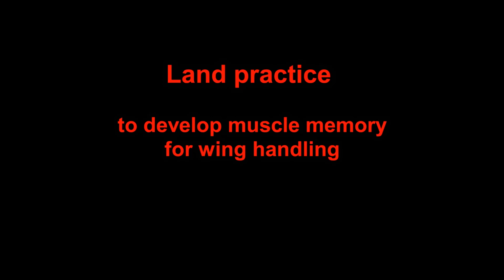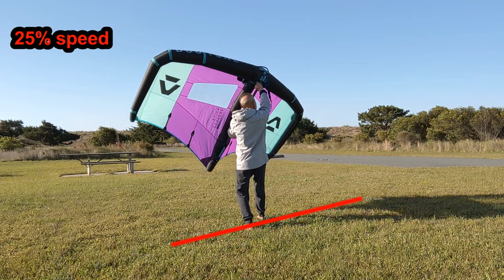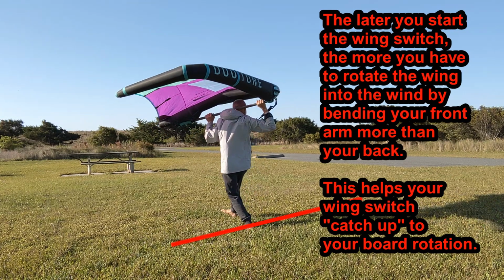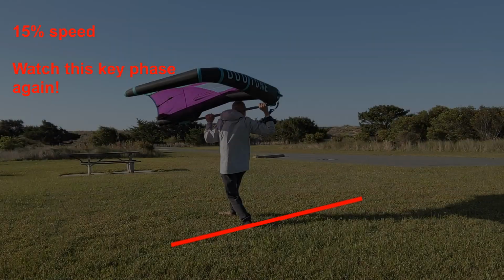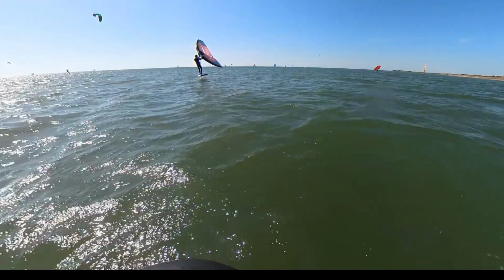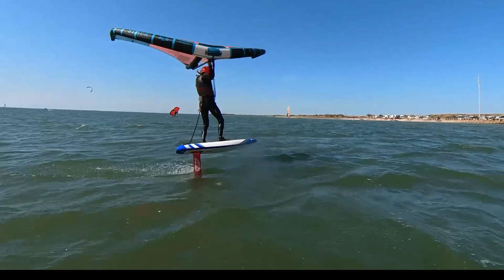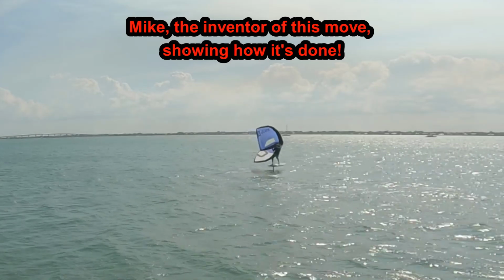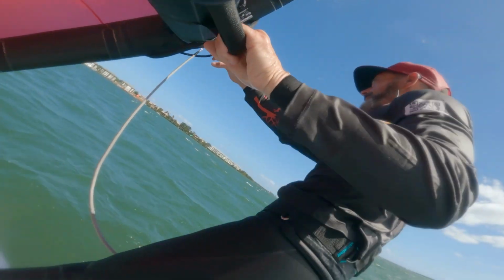How to do the wing foil necking jibe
I call this new transition the necking jibe, because like a first kiss, once you've got it, you're going to want to do it over and over again. It feels that good! It's name also comes from the fact that you bring your wing up over your head and actually kiss the center strut or boom to your neck as you make the smoothest, most balanced carving jibe you've ever experienced! As always, I'll explain why it's so good in the last chapter of this video. But that's enough selling, let's get you necking!

He is always inventing cool new tricks and transitions so check him out!

00:00 Introduction
00:41 Land practice to develop wing handling muscle memory
02:01 How to do the necking jibe
03:47 How it feels to do the necking jibe
04:27 Why the necking jibe works so well
05:21 Summary and credits

As a patron, you (currently) get these benefits for $5 / month:

* View all my videos ad-free.
* Exclusive access to improved versions of my videos. (I already have plans to improve my "Best posture & easiest control..." video, for example)
* Show your gratitude for all the time and money I spend creating high quality videos, based on my experience coaching face-to-face.

My main priority is face-to-face coaching. I travel the east coast of the U.S. annually (expanding / changing my route could happen).